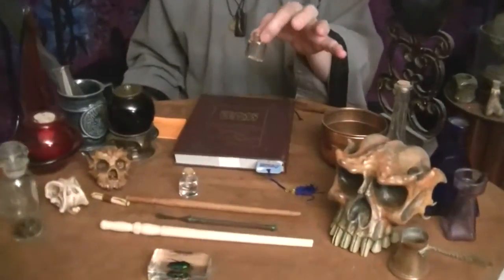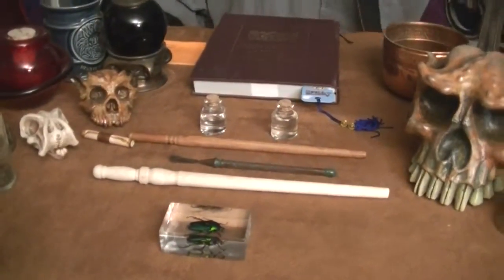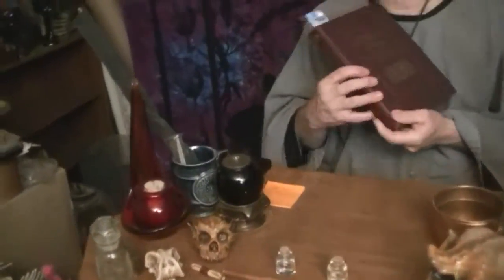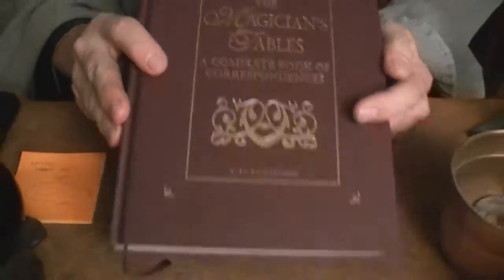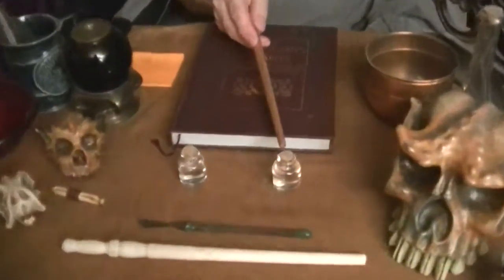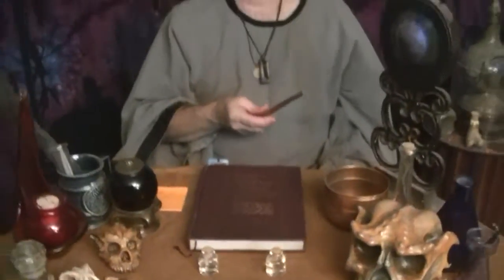Theoretical Magic: Potion Brewing Boosted!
Did your love potion fizzle?
Did that guy not turn into a frog?
Not even a little?
Maybe you need better quality ingredients! It may not be obvious, but with magical philosophy, whence something came and when it was created can affect it's properties just as much as what it actually is.
Magic lends itself to a poetic and symbolic way of thinking rather than a direct and logical one.